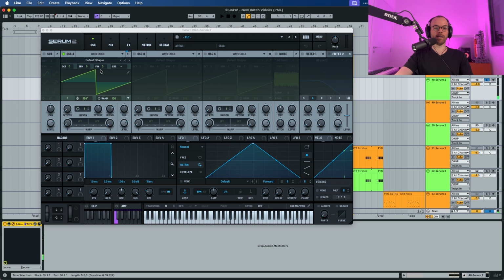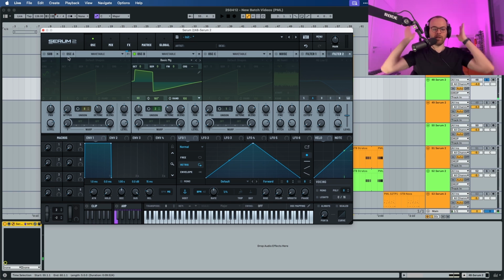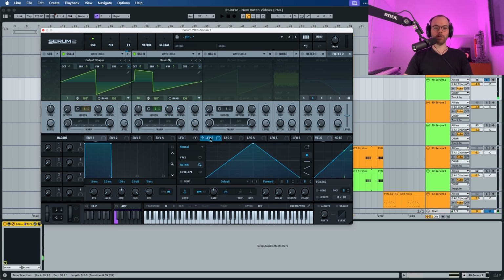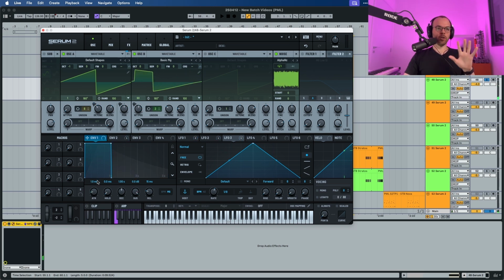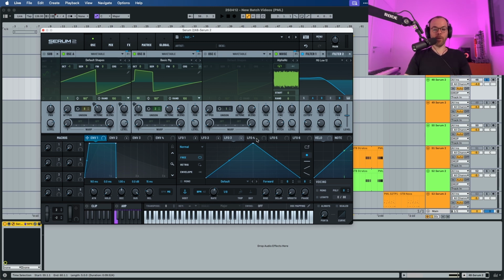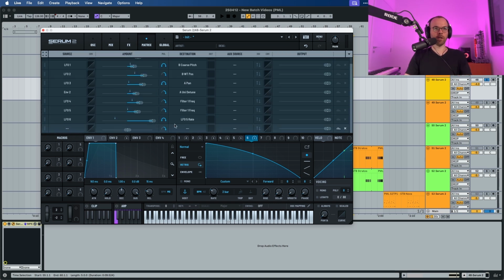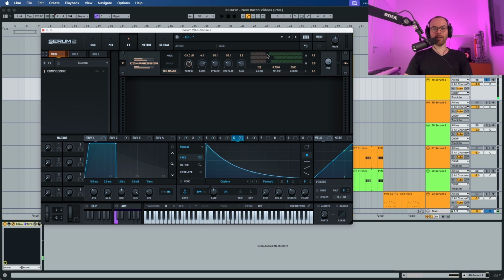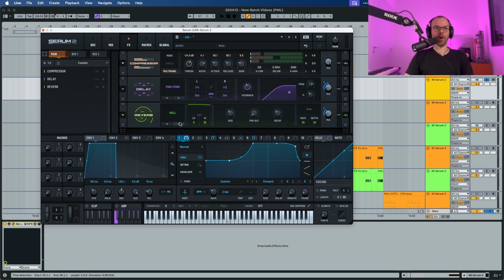SERUM 2 Tutorial | FX for Crazy Build Ups | Melodic Techno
PML Tutor Leo Lauretti creates a transition fx - perfect for build ups!

TIMECODES

00:00 Start
00:10 Playing the sound

BUNDLES